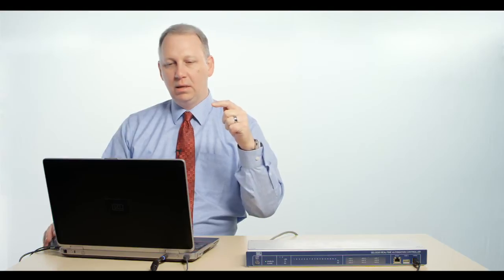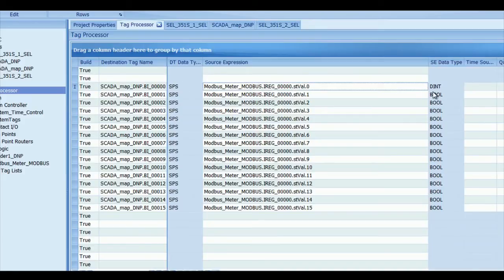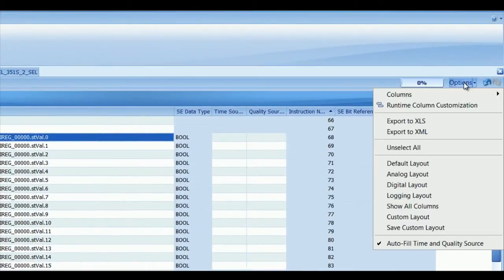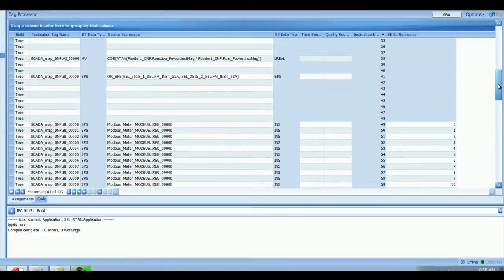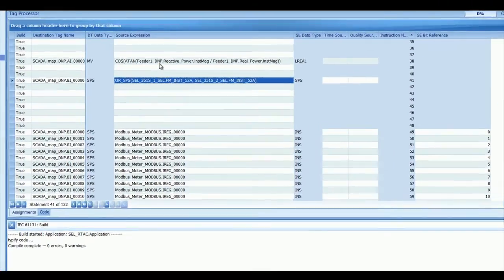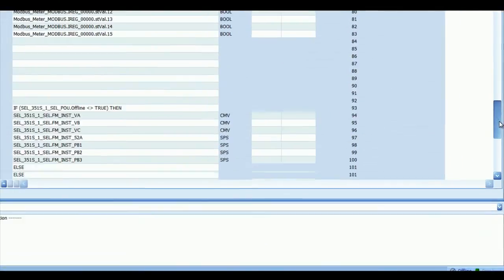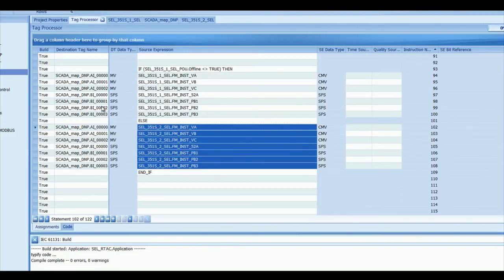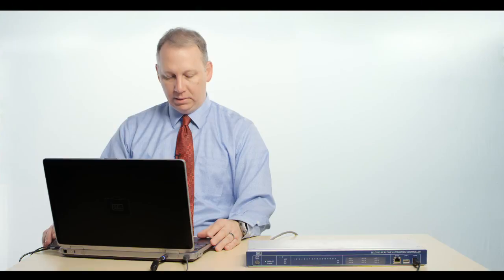SEL RTAC — Tag Processor Logic (7 of 9)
How to use Tag Processor Logic.